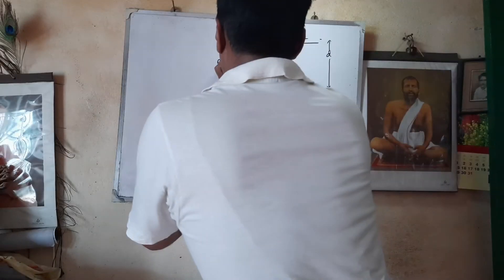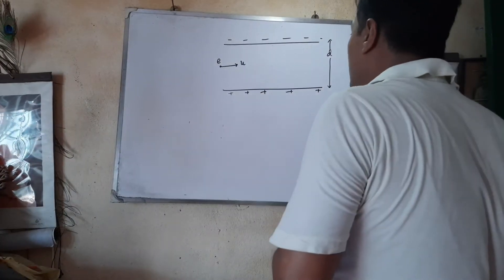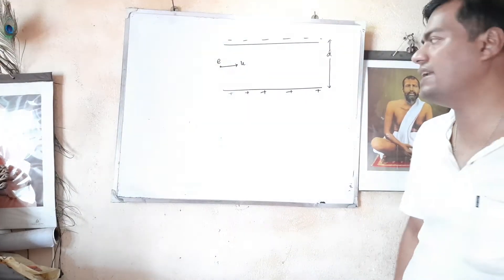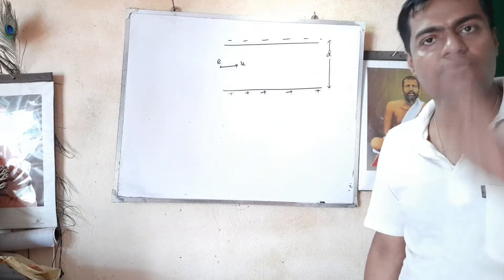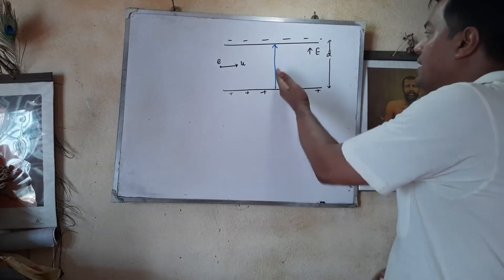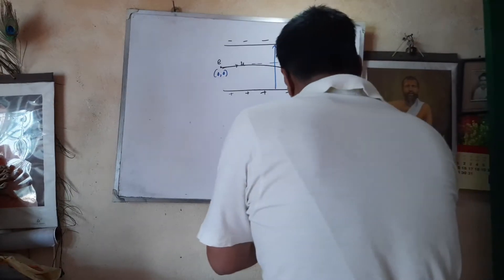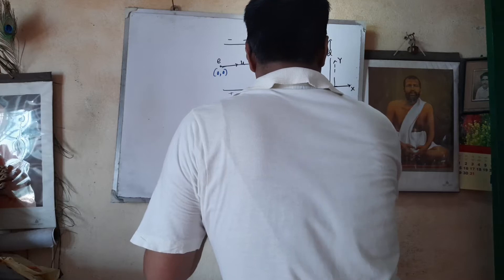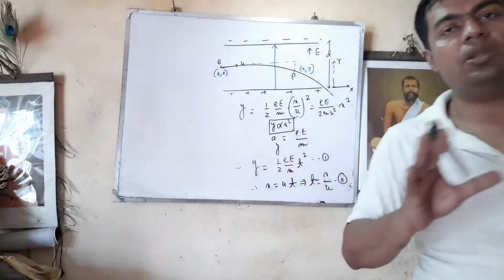Problems On Electric Field ||In English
Understanding Coloumbs Law